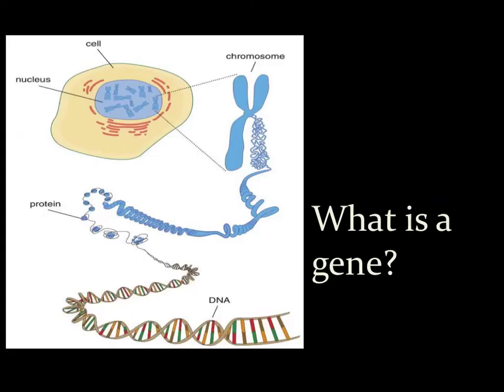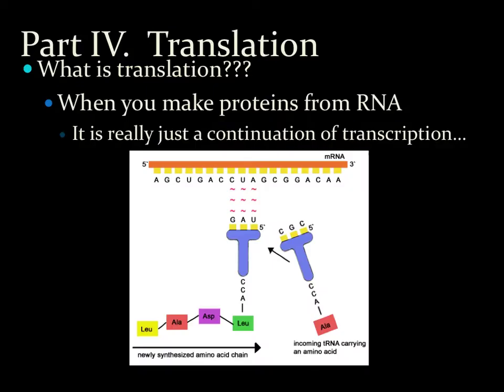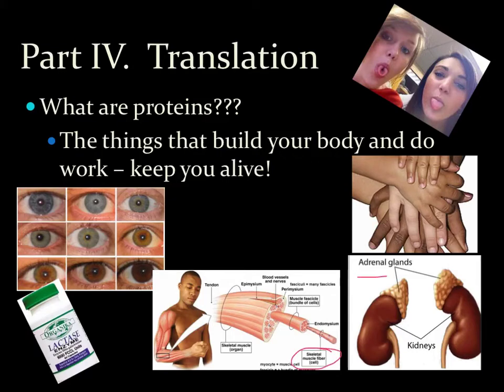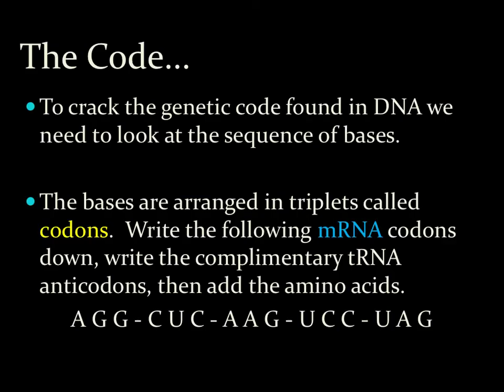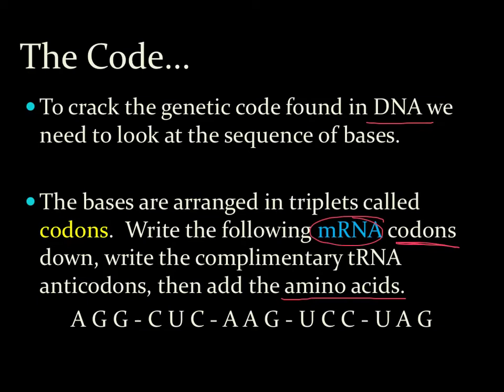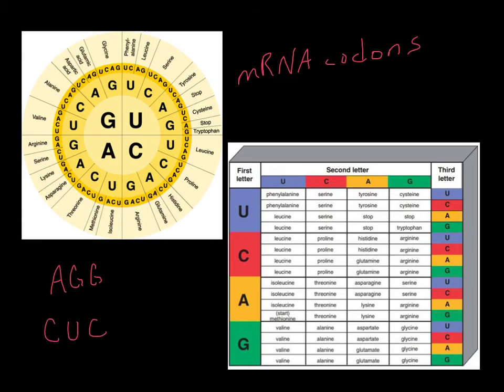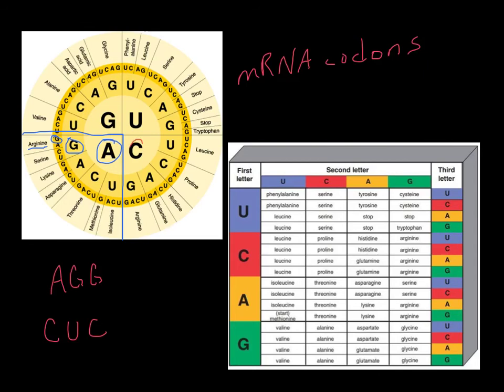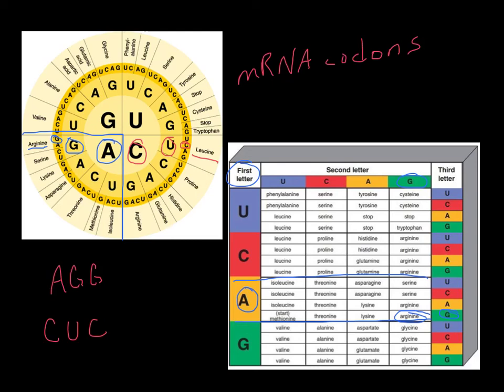Translation and Protein Synthesis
The process of Translation